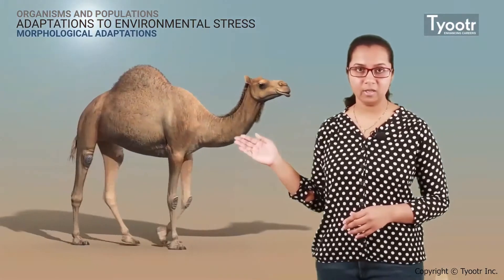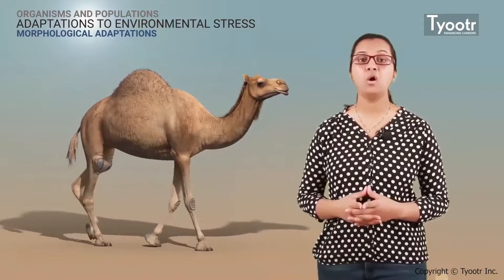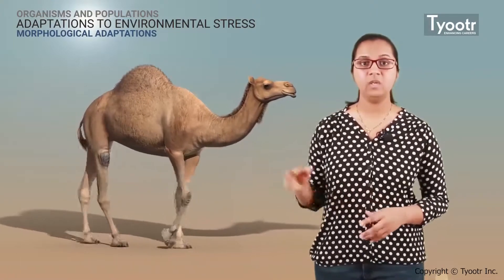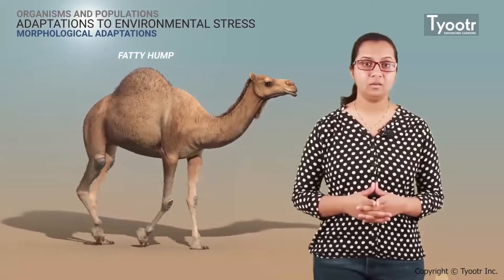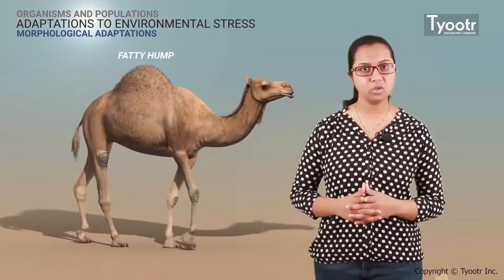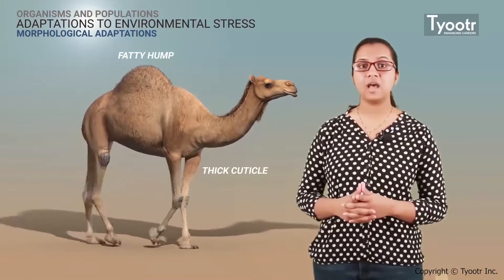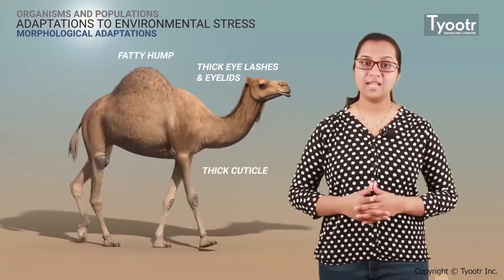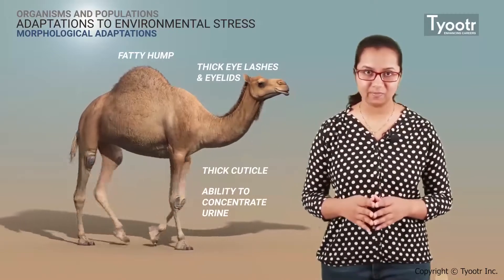Morphological adaptations | Biology | CBSE | NCERT | NEET| Class 12 learning videos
This video explains the Morphological adaptations taught in Biology class 12 (CBSE/ NCERT/ NEET syllabus). With reference to CBSE/ NCERT/ NEET syllabus, these videos are created to help to students to understand the concepts in depth followed by practise questions to evaluate your understanding.
Tyootr's learning app, will help students achieve their learning goals with structured learning methodology. Unlike, other learning apps, Tyootr blends in-classroom and after school learning seamlessly. All these are available at an affordable prices for one year access. Talk to your school for more information about how Tyootr can help you achieve your learning goals without having to dig deep into your pockets. Tyootr, India's leading and most preferred structured learning app. Preferred and recommended by CBSE/ NCERT/ NEET toppers and all major CBSE schools.